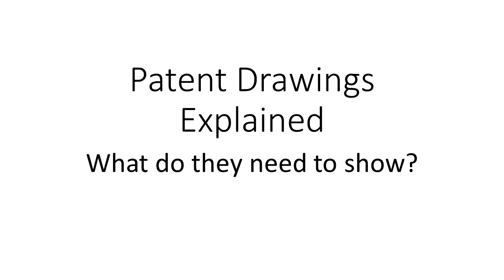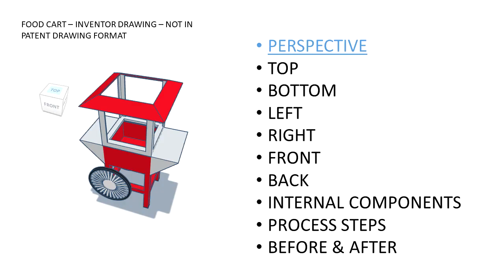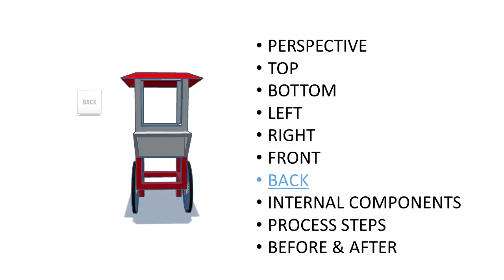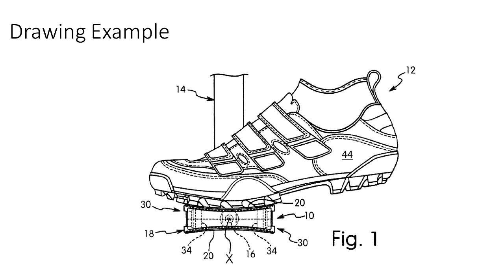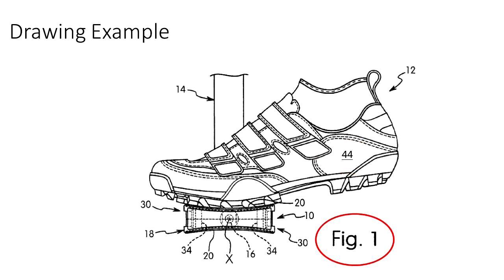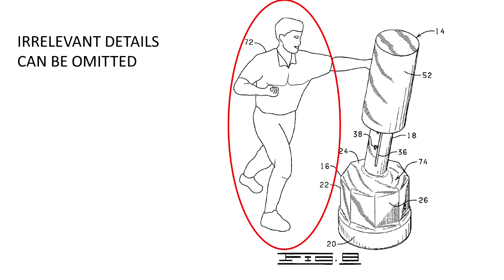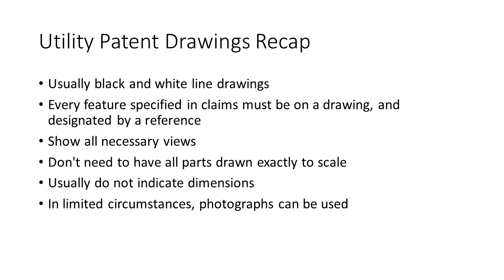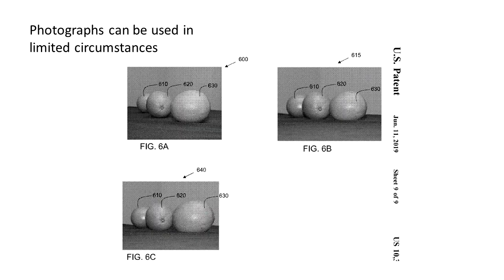Patent Drawings Explaine